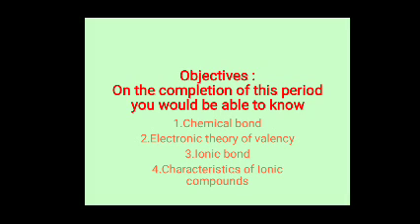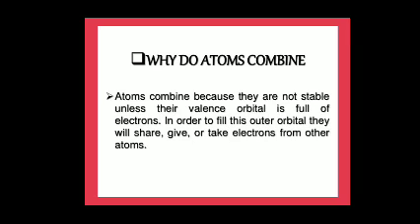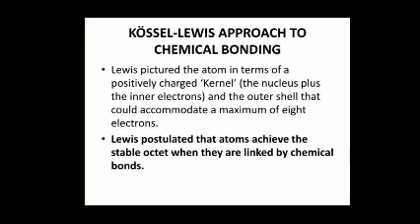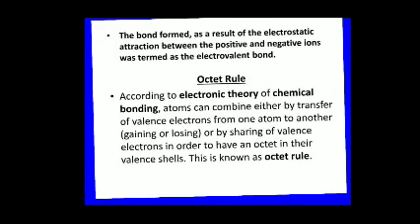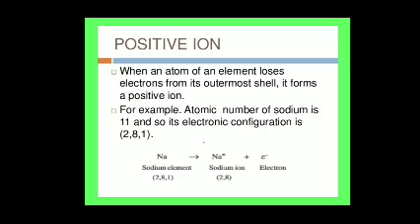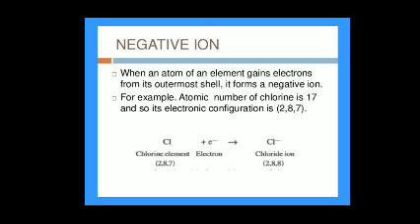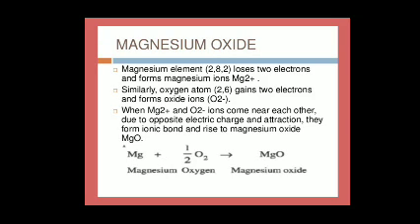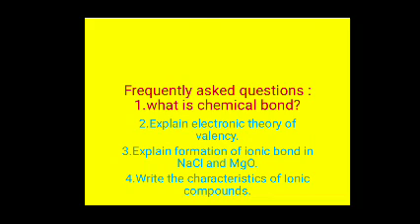CHEMICAL BOND AND IONIC BOND